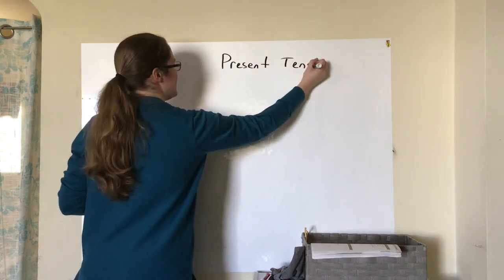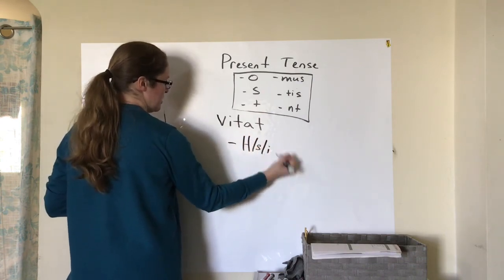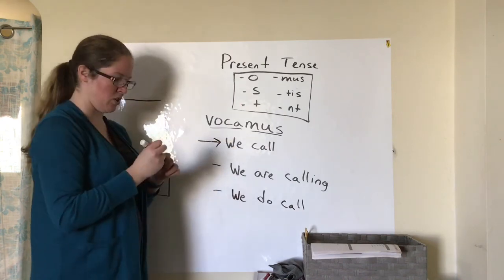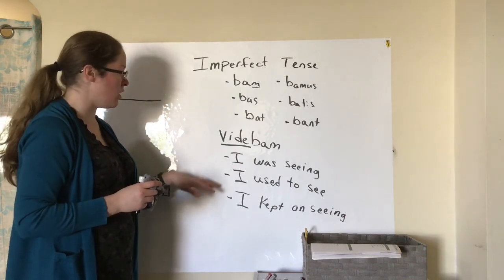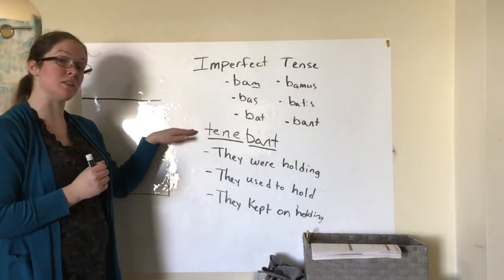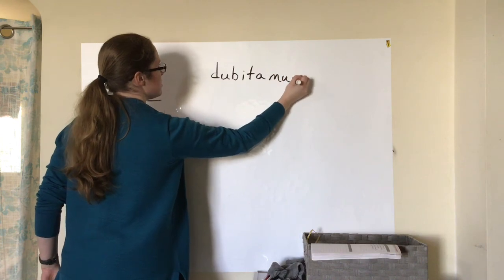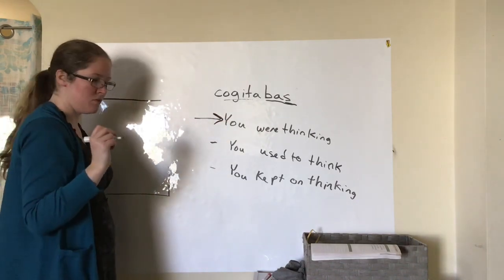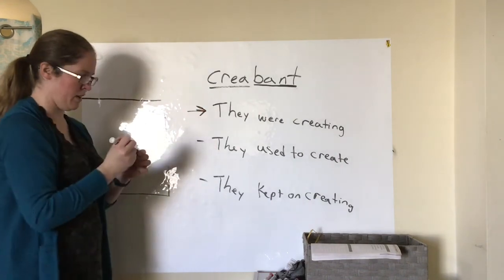Translating Present & Imperfect Tenses (6th Grade Week 16 Day 1)